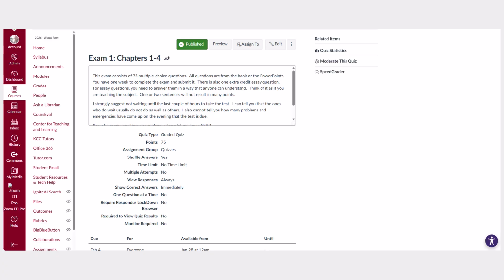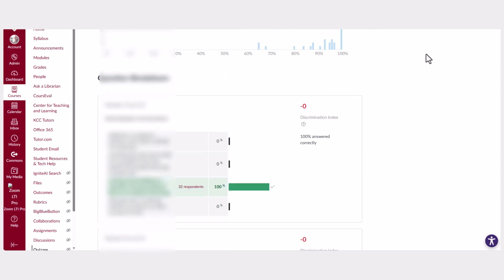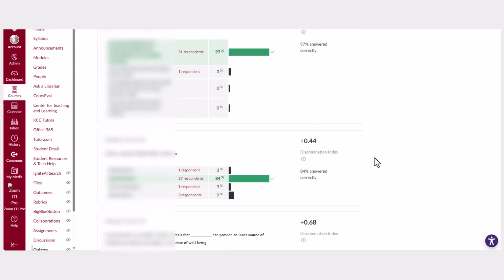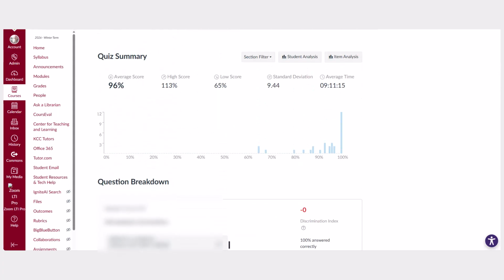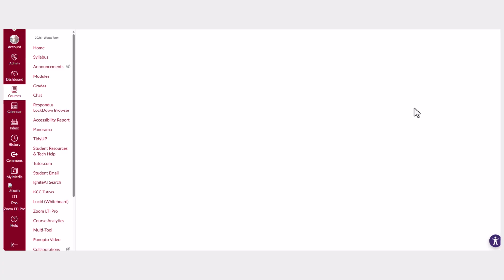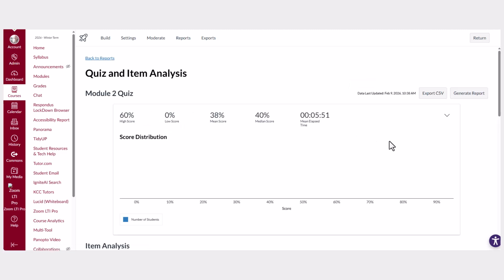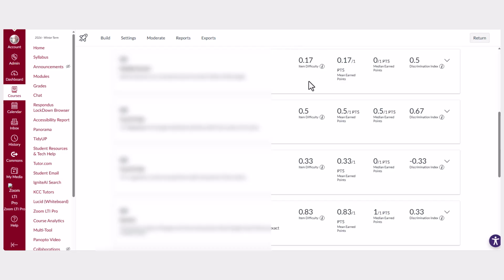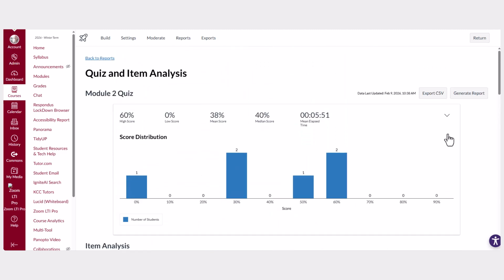FACULTY: Canvas Quiz Statistics for Classic & New Quizzes